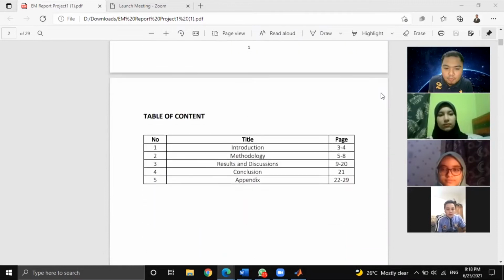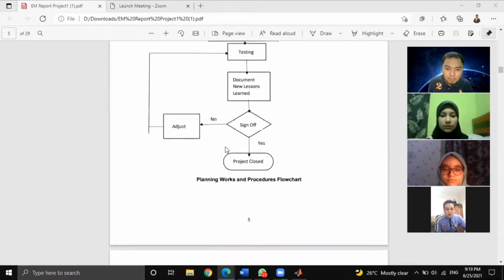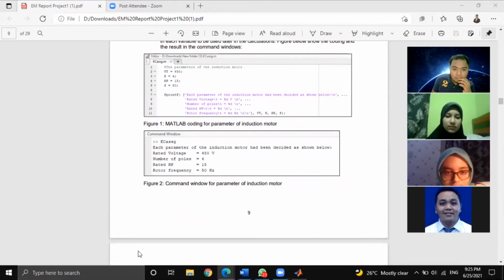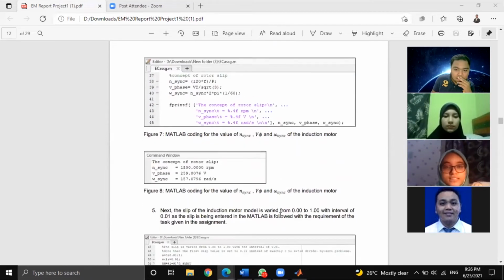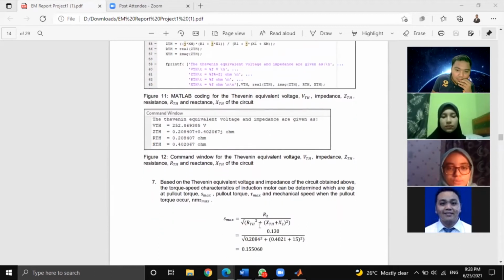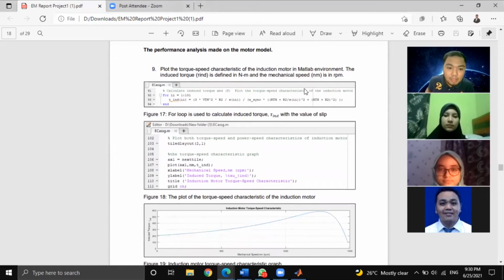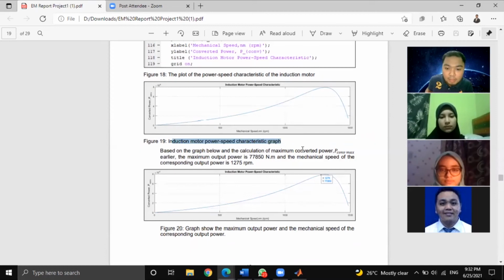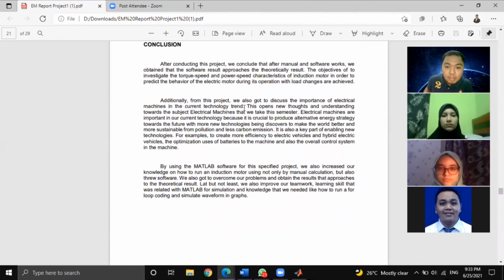BEJ20403 Electrical Machines Project 1 Group 9